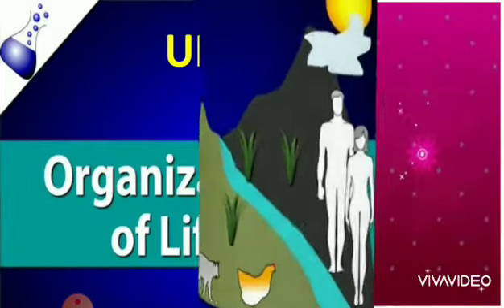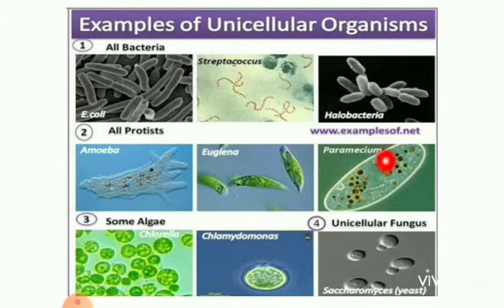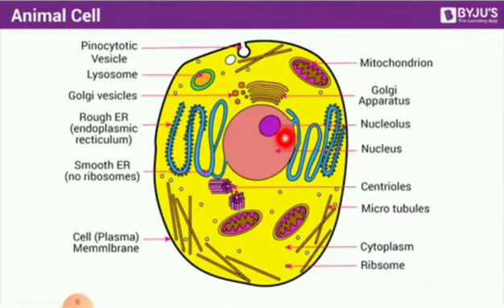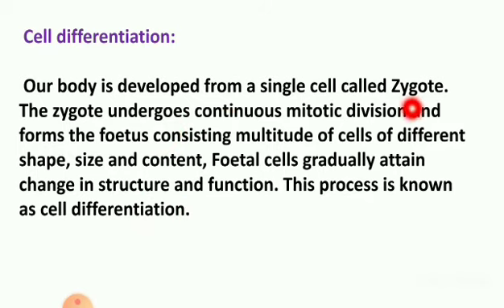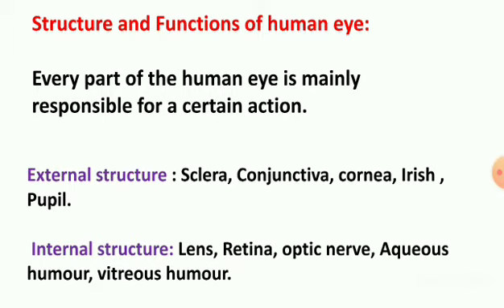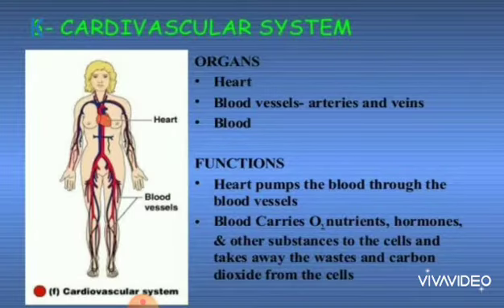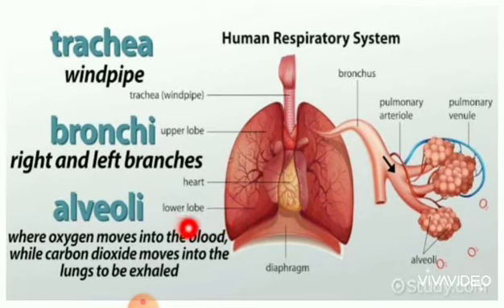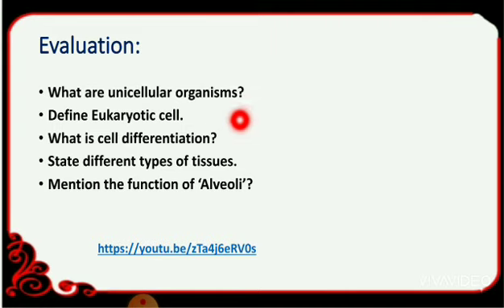8th Science Ln 18 Organisation of Life Part 1